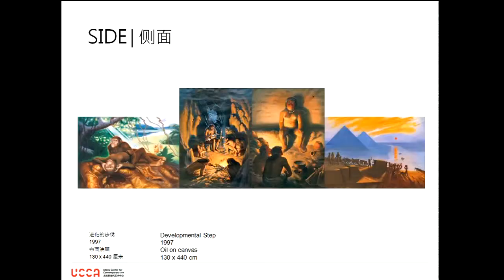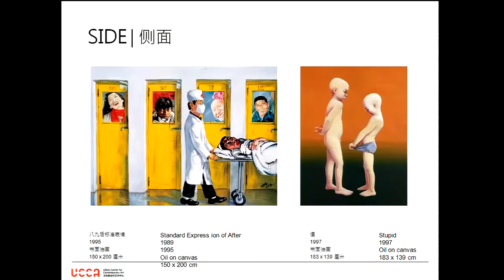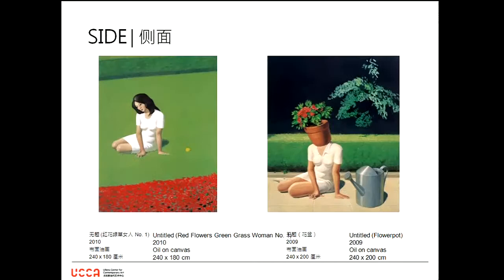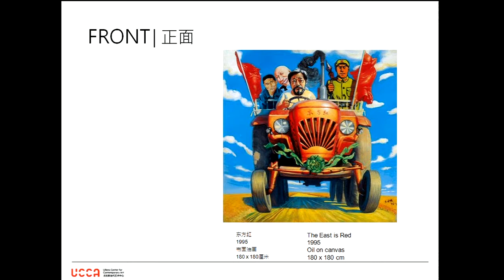Conversations | Salon | Artist Talk & Book Launch | Wang Xingwei: Back, Front and Sideways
Filmed May 25 2013 at Art Basel Hong Kong

Wang Xingwei, Artist, Beijing in conversation with
Philip Tinari, Director, Ullens Center for Contemporary Art, Beijing